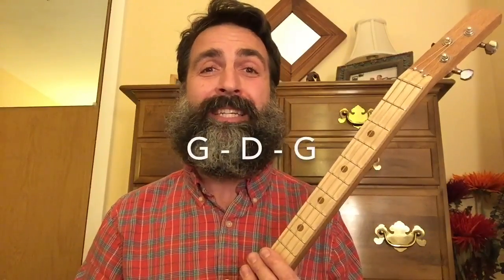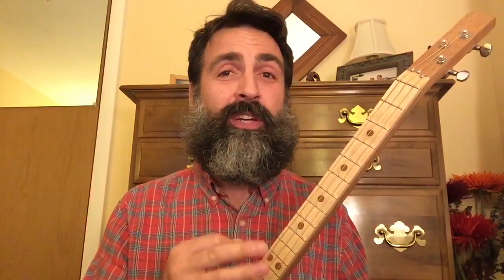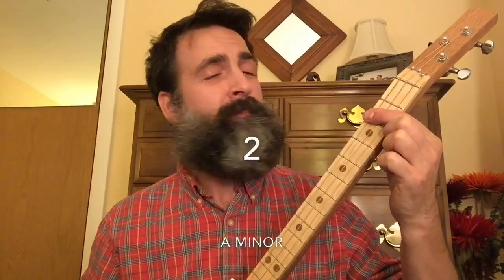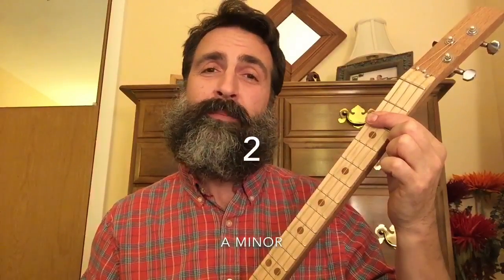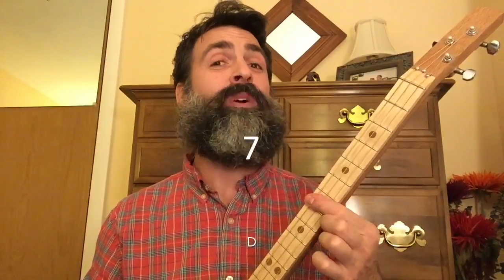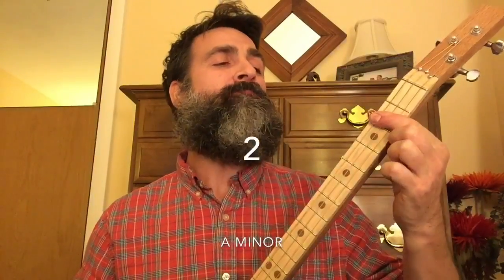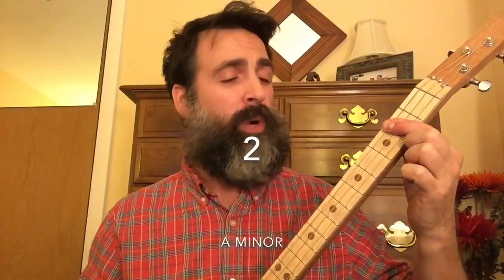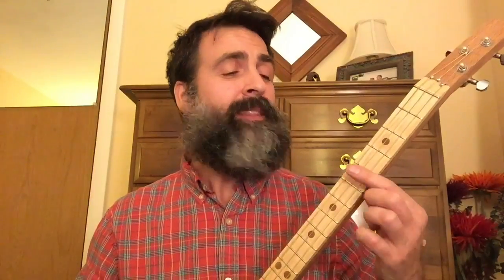Jingle Bells: 1 finger cigar box guitar lesson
Learn how to play "Jingle Bells" on your 3-string cigar box with just 1 finger!